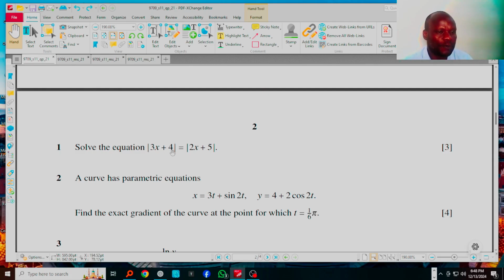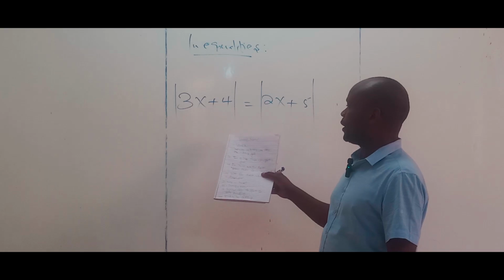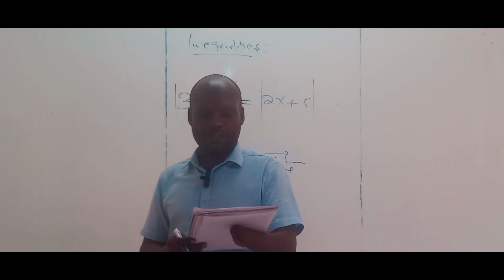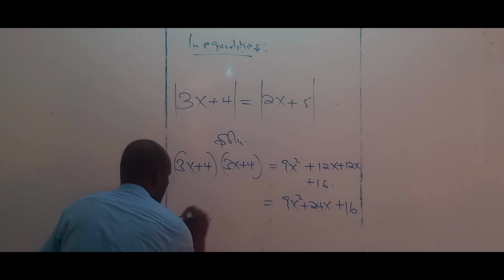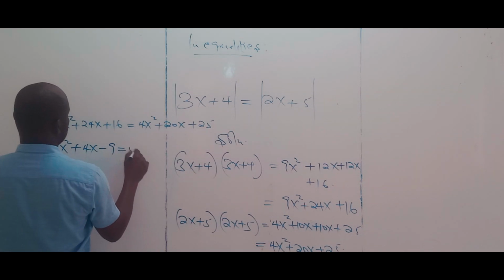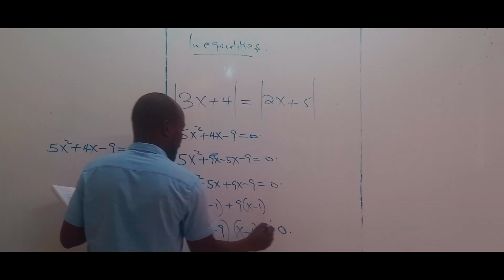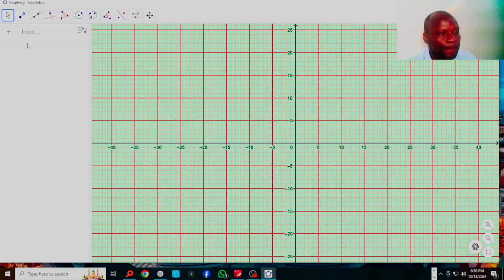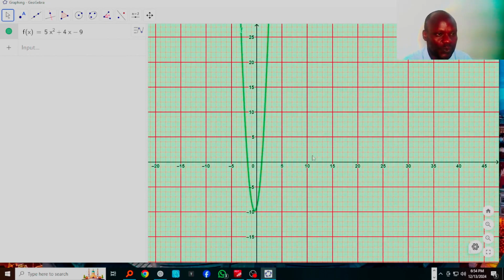Visualizing Equations & Inequalities ||Mathematics, Economics & Finance Past Examination Questions.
- **Edexcel**